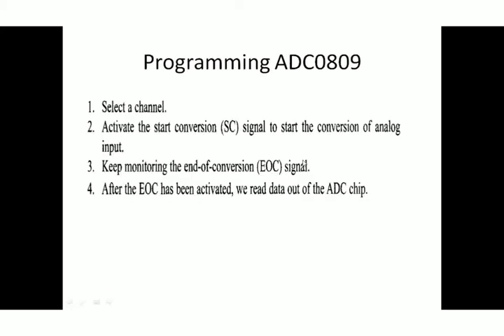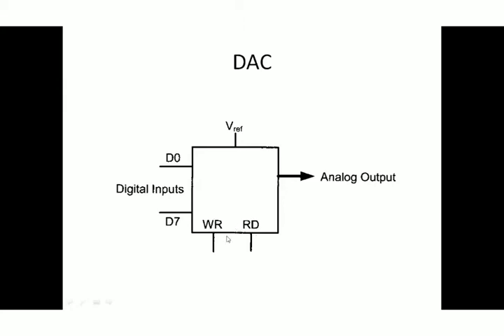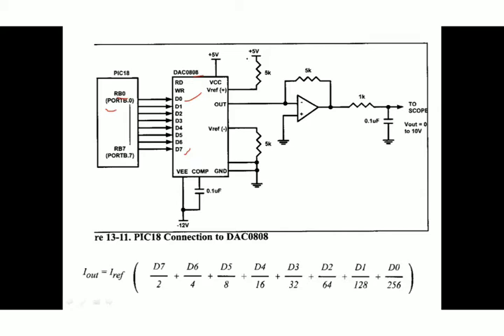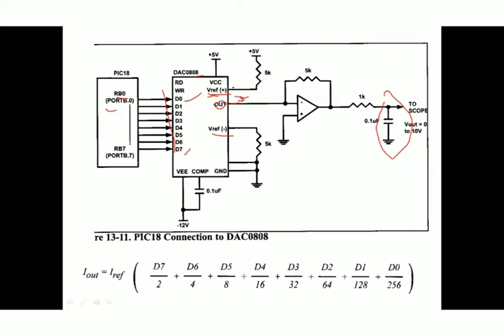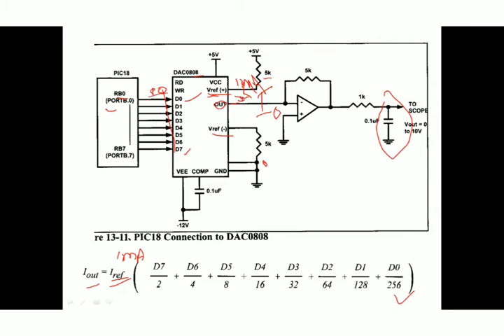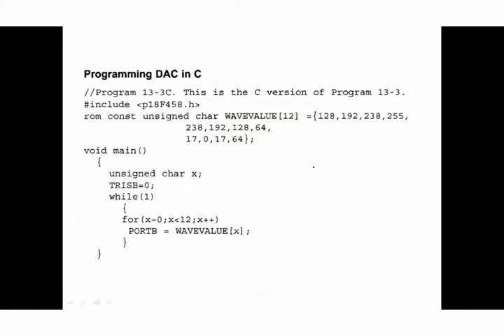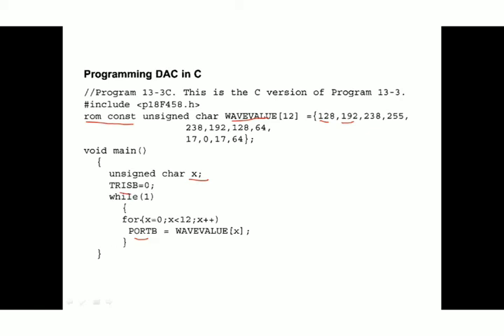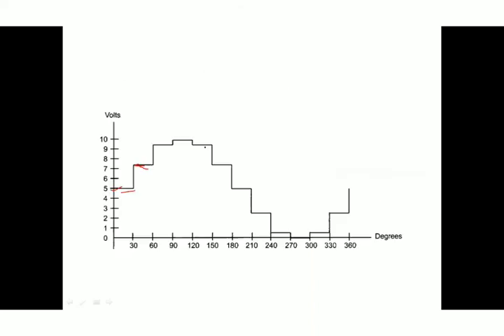External DAC (Digital to Analog Converter) interfacing to PIC Microcontroller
External Digital to Analog Converter interfacing to PIC microcontroller